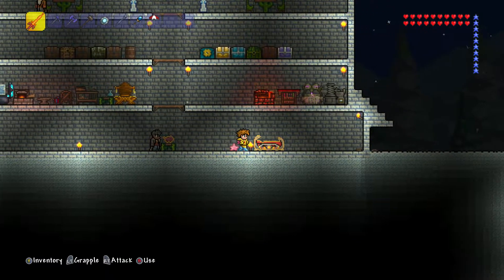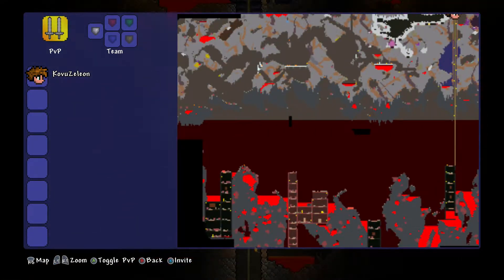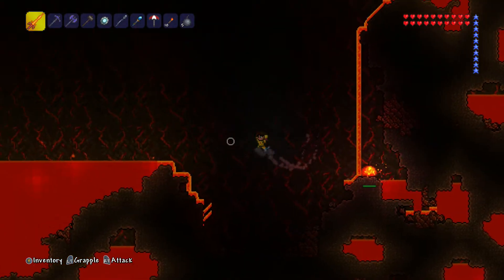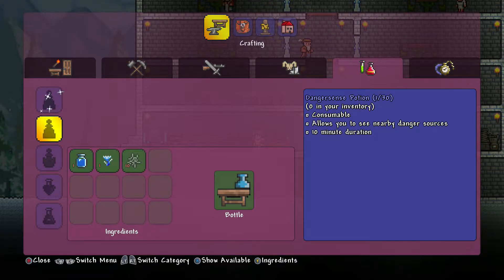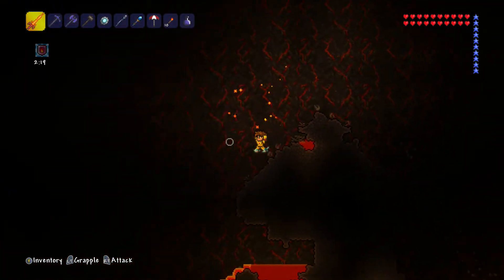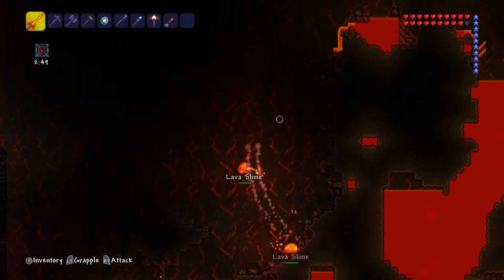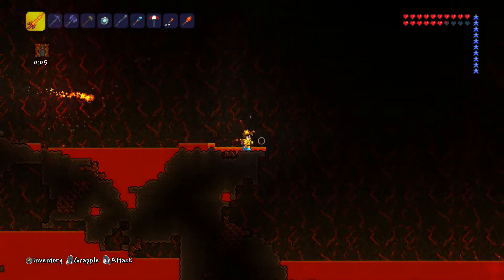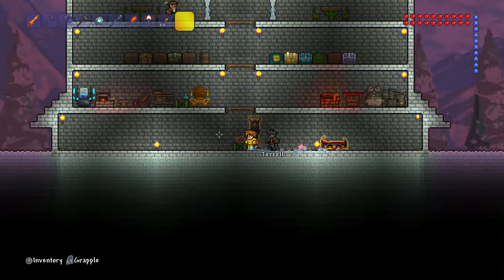Terraria Let's Play: Burning in Lava [21]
Welcome to my let's play of Terraria, in this series I will be playing through the game, exploring and defeating bosses. Hope you enjoy!